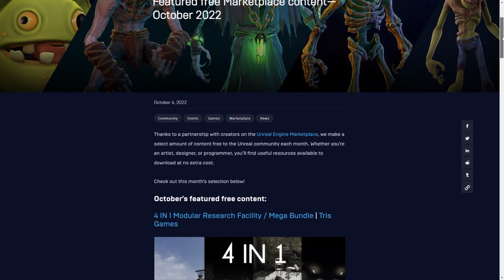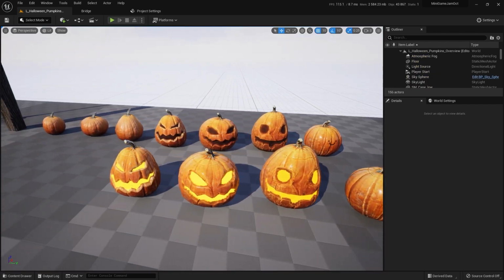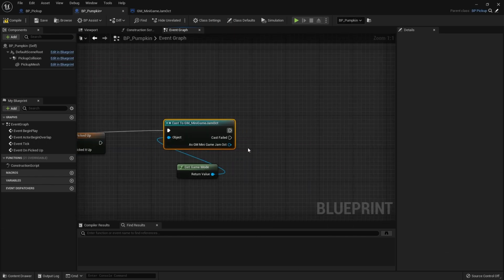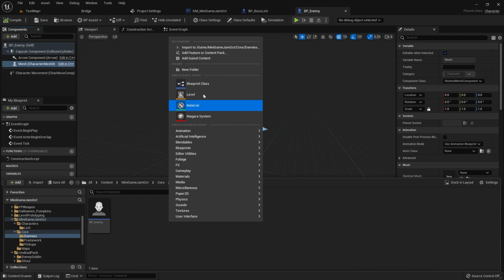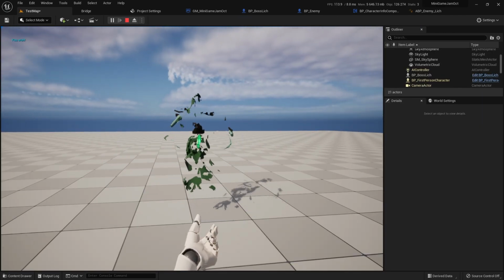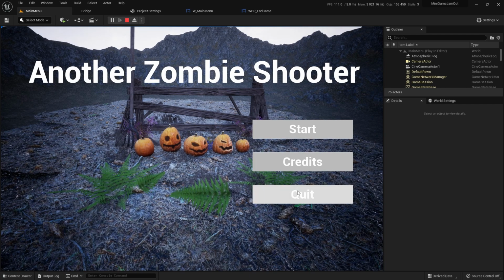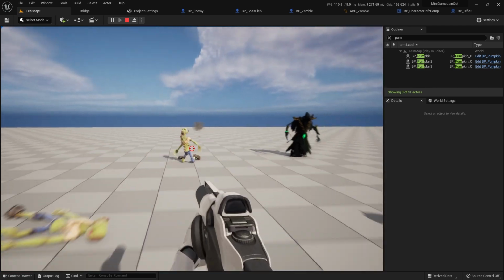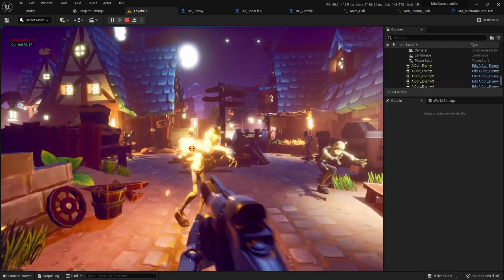I Created this Zombie Game in Unreal Engine 5 with FREE Assets - October 2022 Version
Ram used Unreal Engine 5 to create a Game in just 2 days using October Free Assets of the month from the Unreal Engine Marketplace.

Timestamps:
00:00:00 Support us :D
00:00:05 Intro
00:00:36 Check out the assets
00:00:48 Import the assets and decide what to do
00:00:54 Explaining the game
00:01:08 Create a test map
00:01:15 Create the pickups
00:01:19 Save the number of pumpkins collected in the game mode
00:01:37 Enemy states in an enumerator
00:02:09 Create the menus, the zombies and the ability to shoot
00:02:49 Zombie damage and placement
00:03:09 Showing the progress and adding the monster
00:03:49 Polishing and finishing the game
00:04:40 Outro